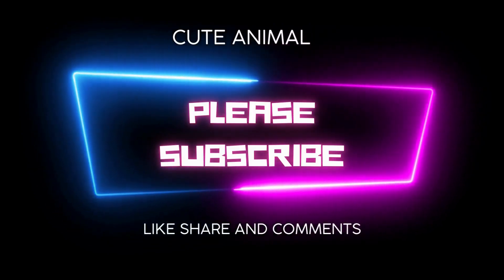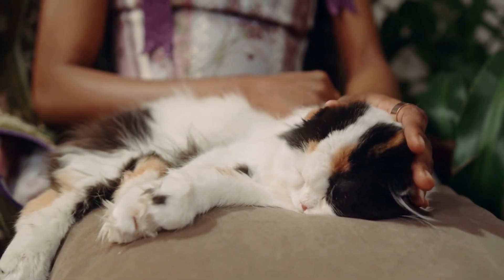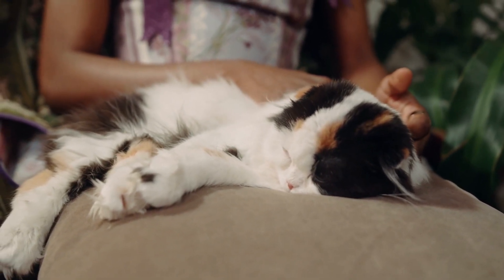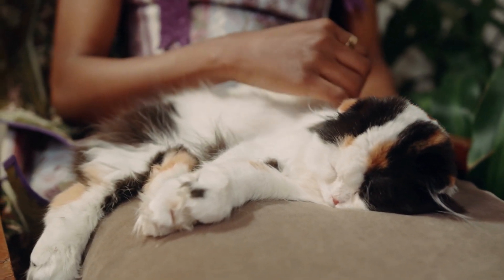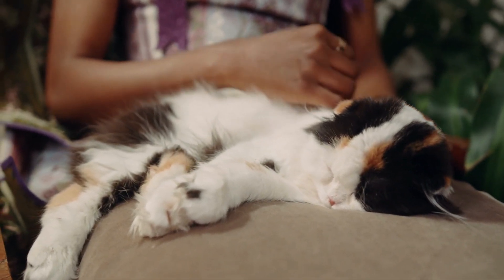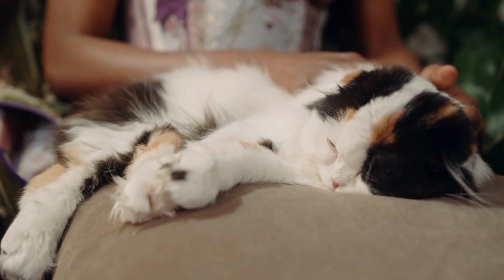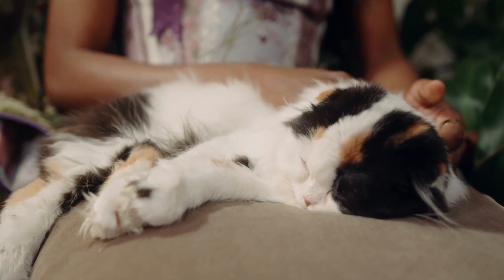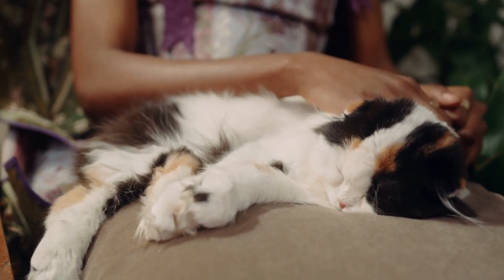European Burmese Cat Breed || Facts || Color || information cuteanimals american usa Cute Cat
A European Burmese is a good choice if you don’t object to complete loss of privacy. This cat will want to be involved in everything you do, from reading the newspaper and working at the computer to preparing meals and watching television. He will, of course, sleep on the bed with you and may even snuggle under the covers. When you are sitting down, he will be in your lap or right next to you, waiting expectantly to be petted. You will be scolded if you ignore him. Guests will receive his full attention, and it is likely that he will win over even those who claim to dislike cats.

A female European Burmese is the very definition of queenliness. She likes attention and she likes to be in charge. Males are more restful, satisfied to fill a lap. Whichever you choose, it’s likely that you will soon find yourself yearning for another.

Cats | Bringing an Animal into U.S.

Cats in the USA | The History Of The Cat | Cats | Guide - Cute Cat

Beagle | Overview, Description, Temperament, & Facts | Beagle Dog Breed

Chow Chow dog -  Dog Breeds - Chow Chow - chow chow puppy - Dog

American Bobtail Cat Breed Profile - American Bobtail – The Cat Fanciers' Association

American Bobtail Cat Breed

American Shorthair Cat Breed - Cat Weight - Color Compilation cute cutecats Cat Breed Video

American Shorthair Cat - short video complication - USA Cat